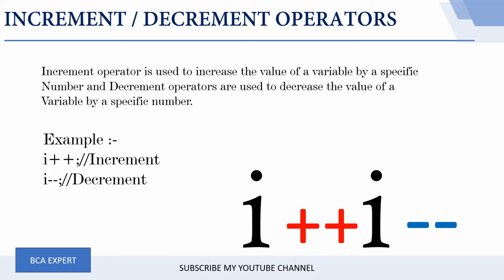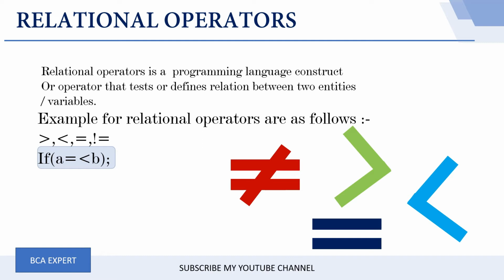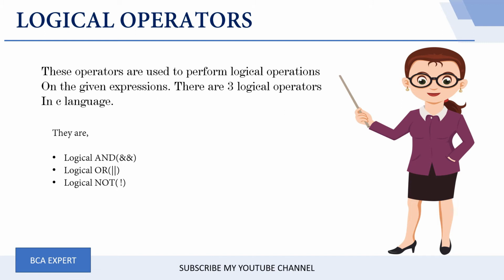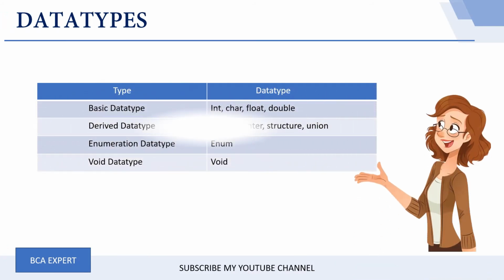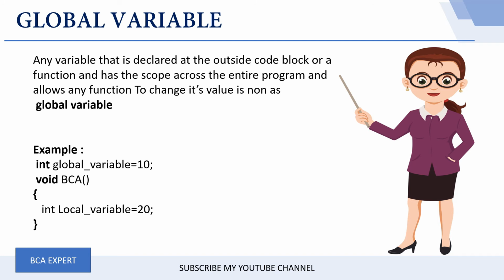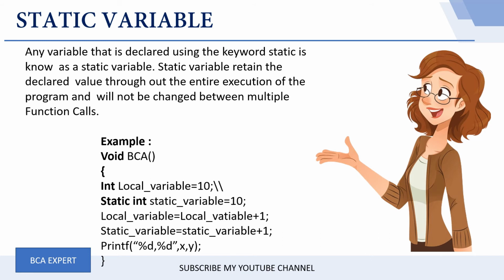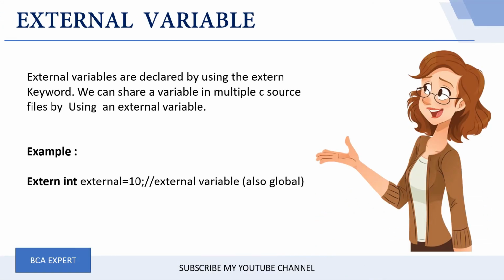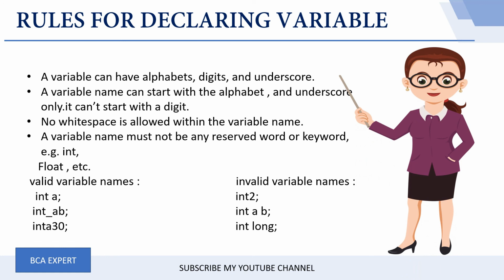Operators and Variables C Programming Class 3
C token in C Programming Tutorial  Learn C programming  C language | class 2 ,

C Programming Language is the most popular computer language and most used programming language till now. It is very simple and elegant
language.
1) This is by far the most comprehensive C Programming course you'll find here, or anywhere else.
2) This C Programming tutorial Series starts from the very basics and covers advanced concepts as we progress. This course breaks even the most complex applications down into simplistic steps.
3) It is aimed at complete beginners, and assumes that you have no programming experience whatsoever.
4) This C Programming tutorial Series uses Visual training method, offering users increased retention and accelerated learning.

 Programming Language Full Course Topics
• Compile and Run C program
• C Syntax Rules
• Keywords and Identifier
• C Input / Output,
• Decision Making,
• Switch Statement,
• Looping,
• Arrays,
• string and character array,
• Storage classes,
Types of Functions and Recursion,
• Types of Function calls,
• All about Structures,
• Typedef,
• Unions,
• Pointers in C,
• Pointers concept,
• Declaring and initializing pointer,
• Pointer Arithmetic,
• Pointer with Functions,
• Advanced Topics in C,
• File Input / Output,
• Error Handling,